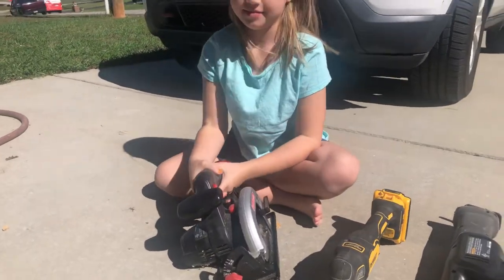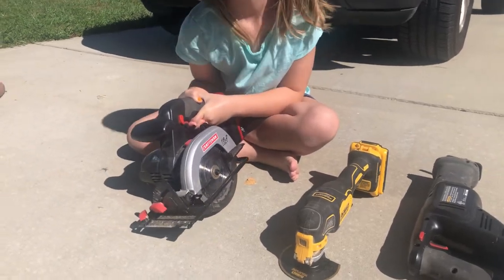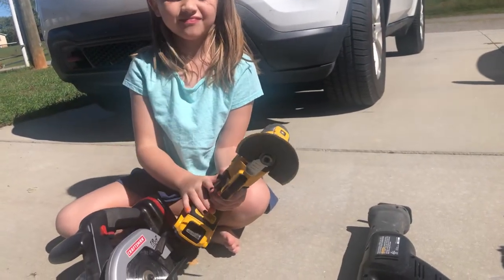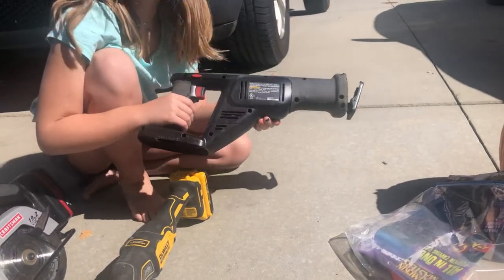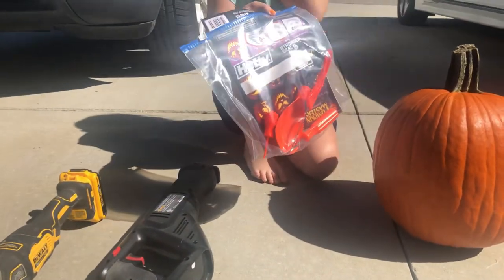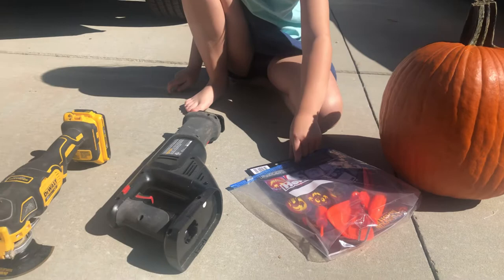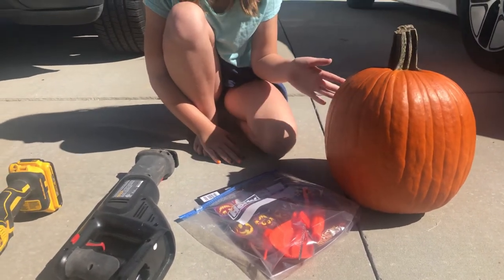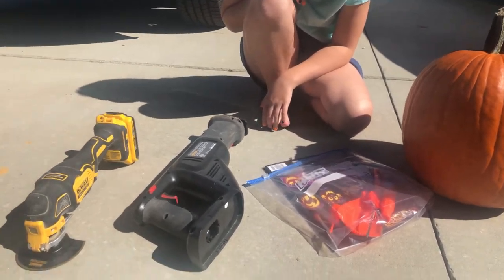Pumpkin STEM challenge part 2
How many seeds are in this pumpkin? Choose the tool you would like to see me use in part 3.